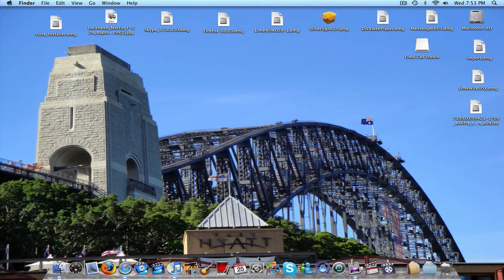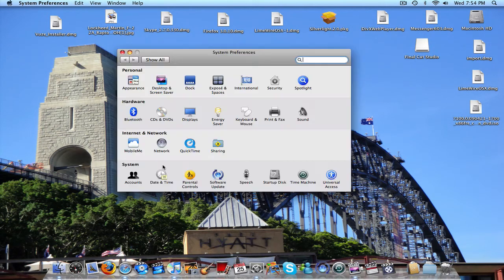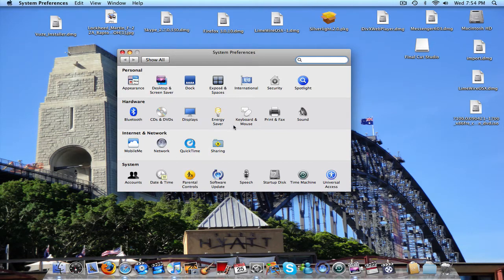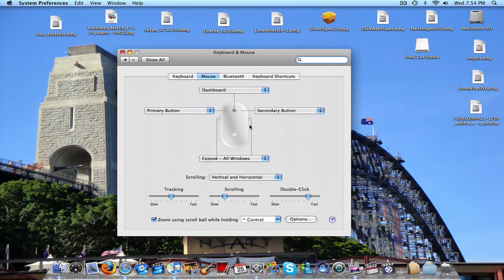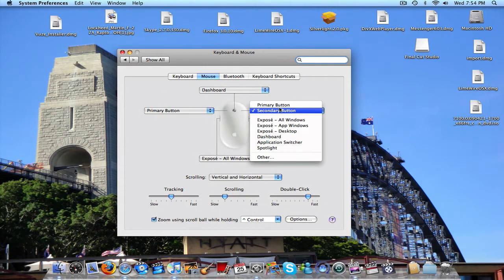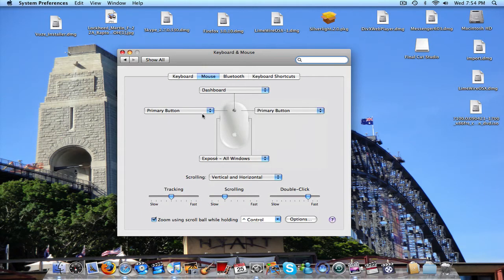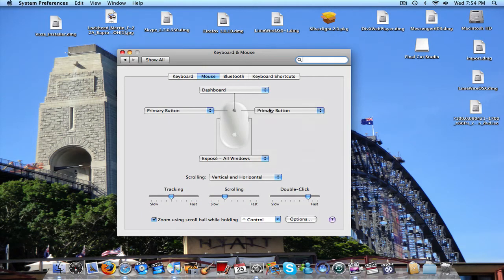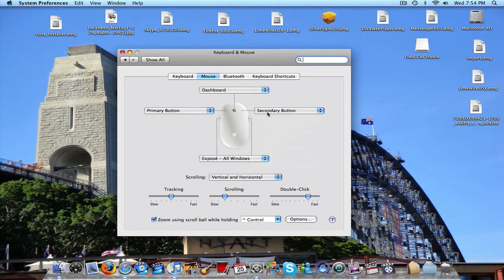How to right click on a Mac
This video shows you how to right click on a Mac